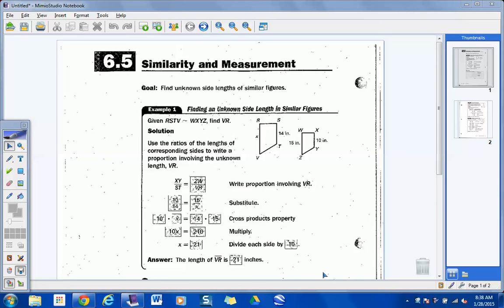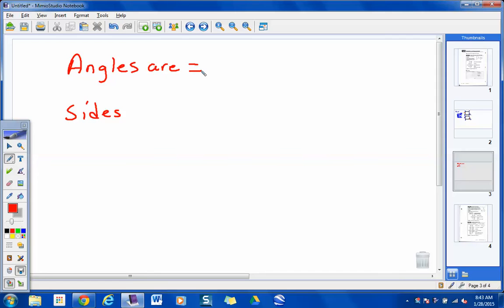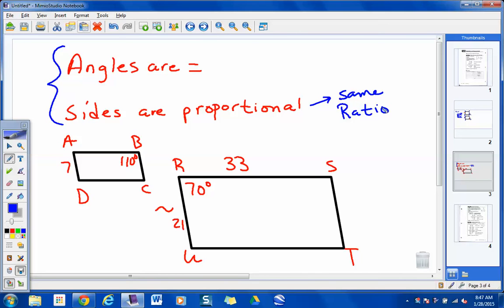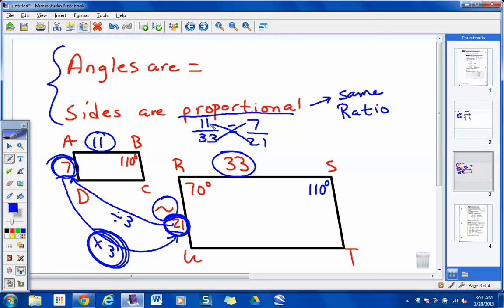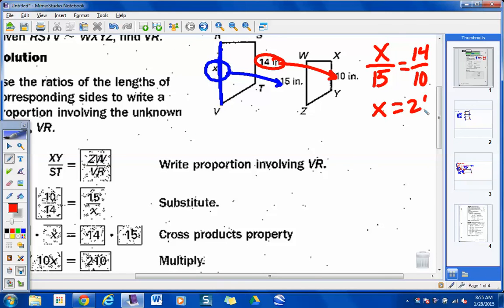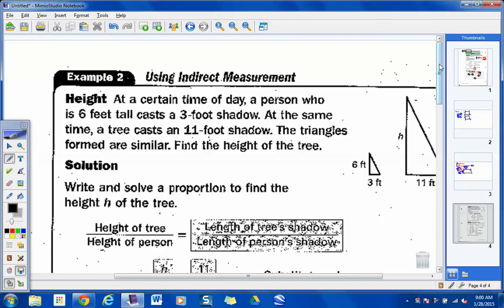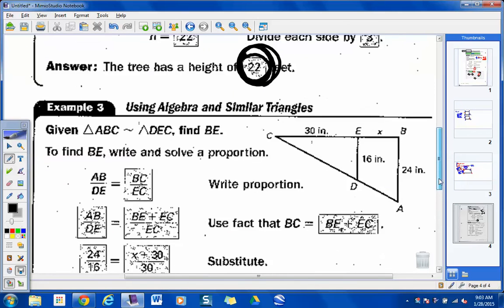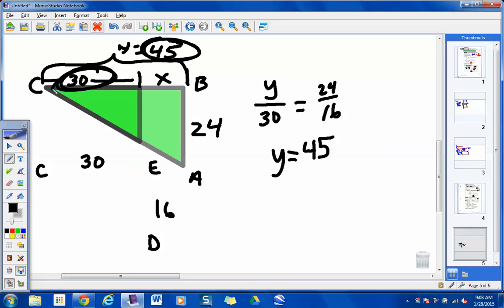Pre-Integrated Math (6.5) Lesson